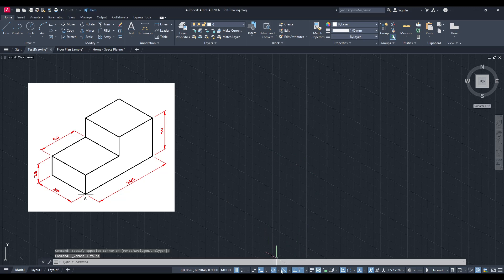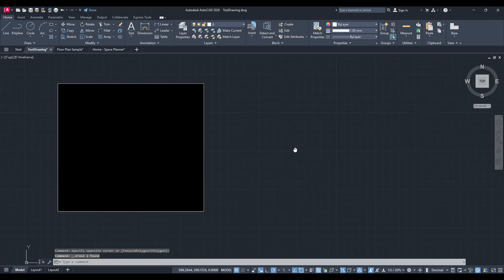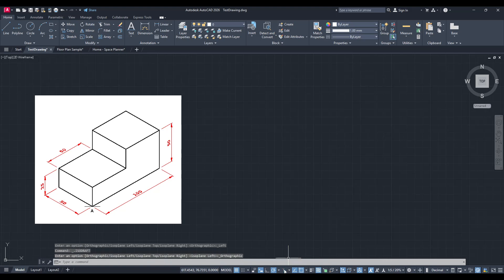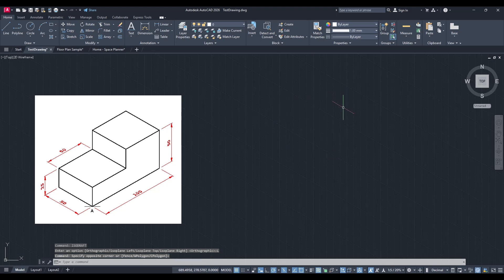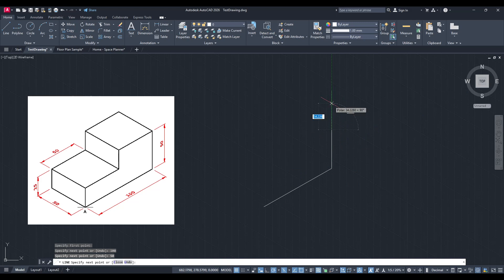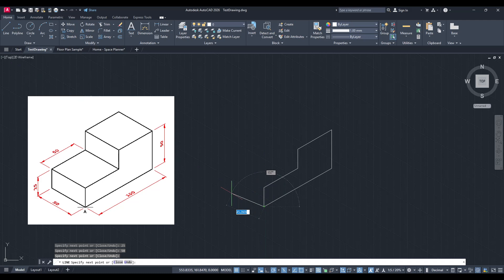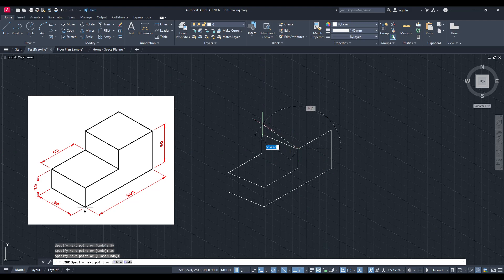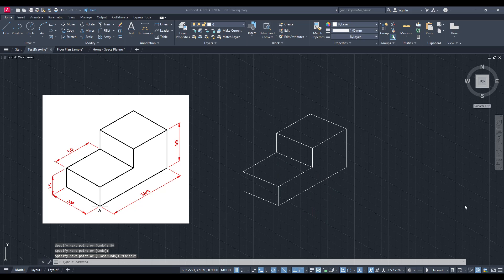AutoCAD: How to Draw Isometric Drawings (2025 Tutorial)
In this video, I’ll show you how to create isometric drawings in AutoCAD by enabling isometric snap mode and using isoplane toggles—perfect for piping layouts, mechanical parts, and 3D sketches in 2D space.